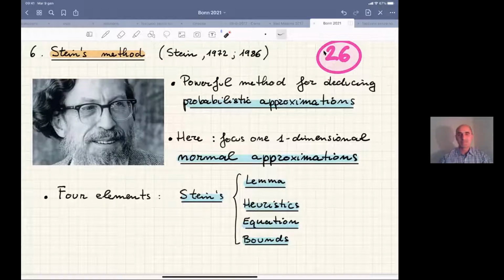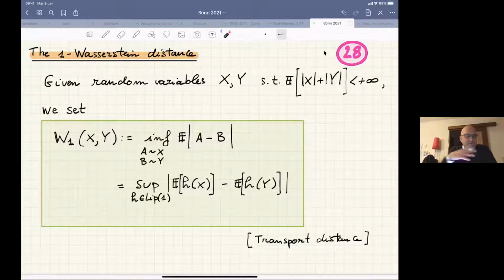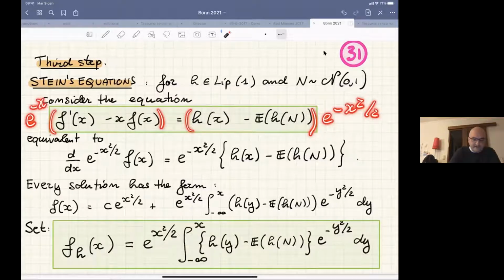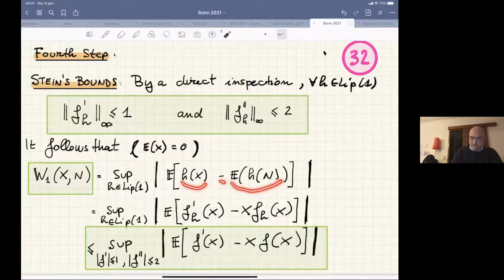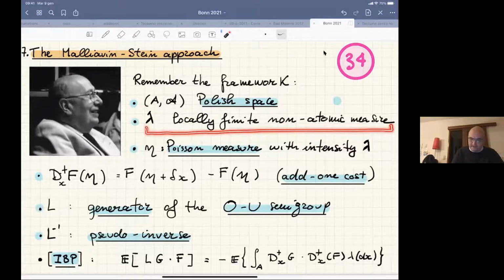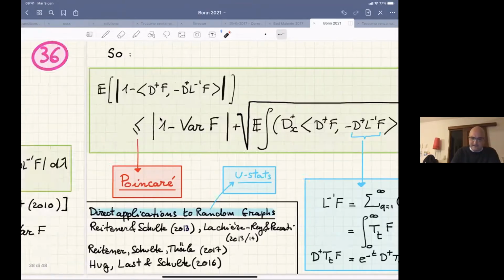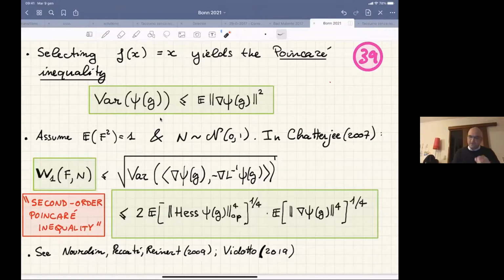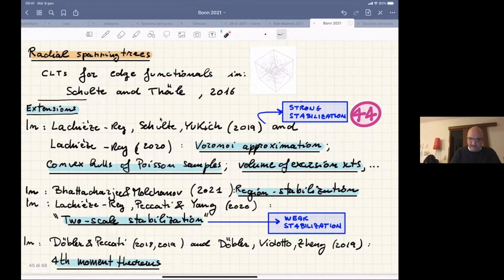Giovanni Peccati: Some applications of variational techniques in stochastic geometry III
Second-order Poincaré inequalities and related convergence results

I will describe a new collection of probabilistic bounds on the Poisson space, allowing one to mea- sure the distance to Gaussianity for (possibly multidimensional) random elements displaying a form of ’two-scale stabilization’. These estimates (that do not make use of Poincaré inequality, and that are inspired by a strategy of proof recently developed by Chatterjee and Sen for deriving a quantitative CLT for the length of the minimal spanning tree) are specifically tailored for providing quantitative CLTs for sequences of weakly stabilizing functionals (see Penrose and Yukich, 2001). In the case of strongly stabilizing functionals, they provide novel quantitative bounds that are applicable under virtually no assumption on the stabilization radii. Based on joint work with R. Lachièze-Rey and X. Yang.